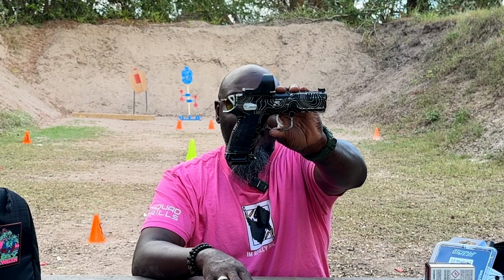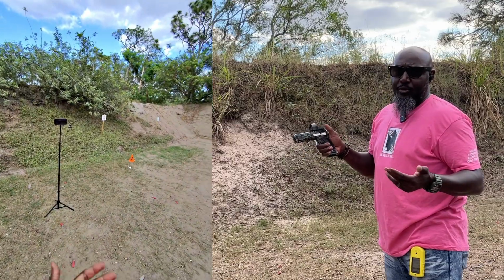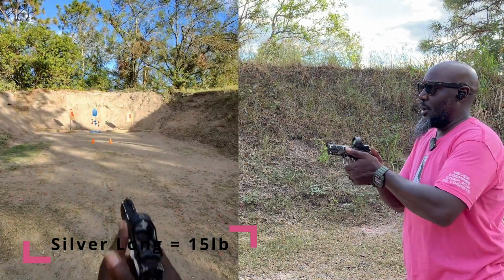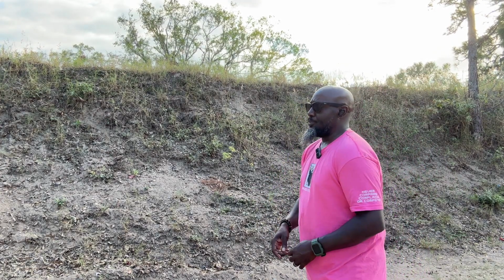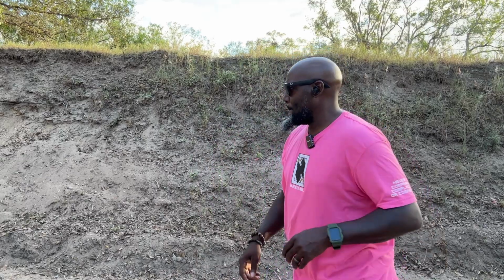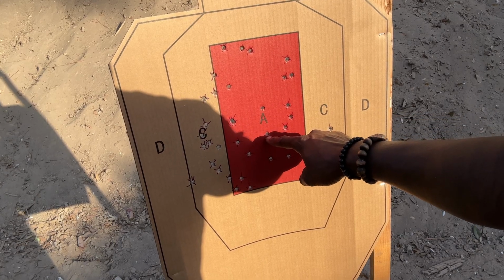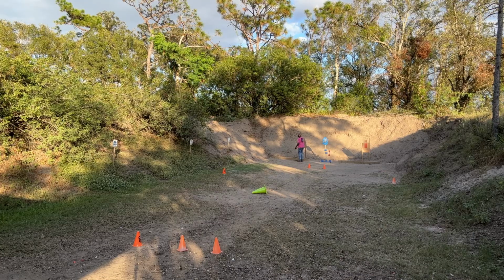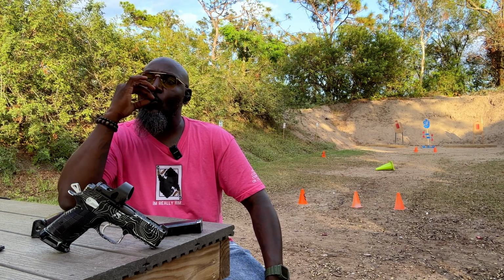Review: @dpmrecoil Spring Set for The CZ Shadow 2 Compact - Thanks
Good Morning, Good Afternoon & Good Night to you, wherever you are on the planet!

ALL MUSIC Heard Today: Produced by ‪‪ @StudioDuvall  - One of The Tampa Bay Area Leading Producers! Also, Check out any of my Original Music online at: iTunes.com/ gammage - Or wherever you stream music. Just search Gammage or Avari Gammage  @onetic2012  (My Lovely Wife)!

Today we take a long, deep dive into the world of Recoil Reduction! Honestly Guys, this system will enhance and push greater performance out of your pistol and you will notice the difference right away! We picked up a set after the recommendation from our friend @ShadyArmsWeaponry! He highly recommended we give it a shot and we did and boy were we impressed!

If you’re wanting, needing or looking for Cerakote Work, reach out to Dalton over at ‪‪ @triggereddad    on IG or here on Youtube.

If you’re wanting, needing or looking for Slide Milling for all optics, Top of Line Porting on Most All Firearms, then you need to reach out to ‪‪ @floydscustomshop2157  at Floyd's Custom Shop.

Save 10% SITEWIDE on all Custom Builds and Complete Custom Uppers and Lowers from ‪‪ @zaffiriprecision131 with code: SQUADDRILLS

& Checkout the squad at their links below for more discounts & more awesome content.

‪‪‪  @_Fire_Man000   The Fireman (The Animal) @_Fire_Man000
‪‪  @Fullmetal_Sensei   The Sensei (of ‪‪  @honeybeartactical   )
 ‪‪  @Blackarms223   The Silent Assassin
‪‪‪  @Kinglegacyprecisiontraining    The Step Father of Air Racking
‪‪‪  @mayhemdefense   The Proof
‪‪‪  @integritytacsolutions   The Geek With The Glock
‪‪‪  @ShinaniGunz   The On Call Doctor
  @teamblacksmithllc  My Sensei
‪‪  @bighomiescooterdashooter5537   The Real Father of Air Racking

“Never Compare, Never Complain and Never Complete; You Are The Threat!”